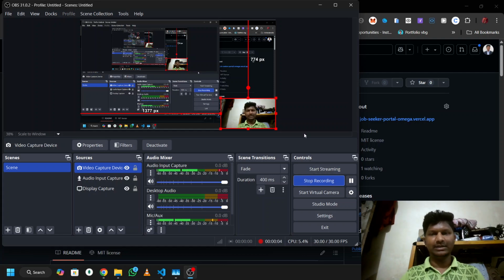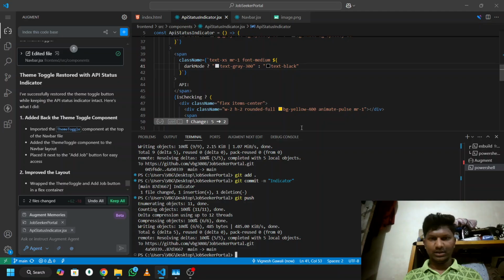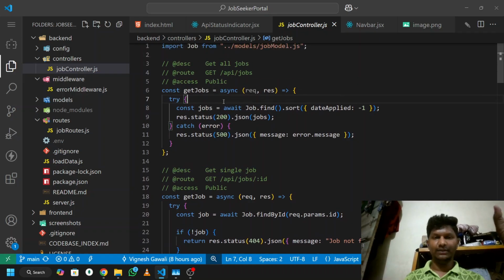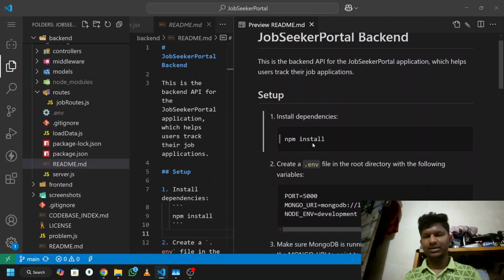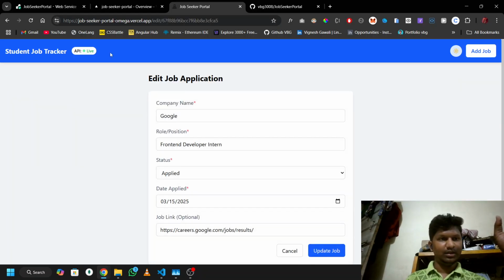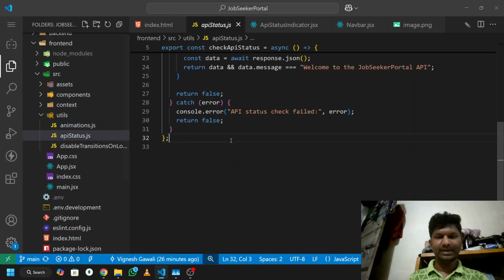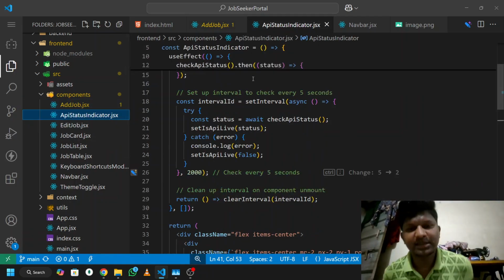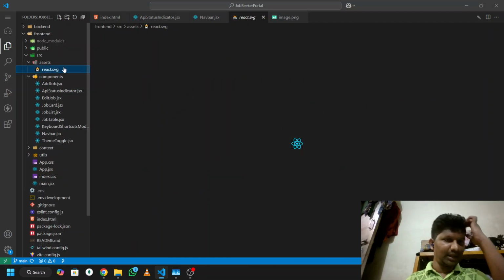Cuvette - Full stack Developer TA Intern Submission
The video is a presentation of a job seeker portal application, submitted as an assignment for a Full Stack Developer role.

Here's a breakdown of the video's content:

Introduction: The presenter introduces the project, highlighting that it's a job seeker portal [00:08].
Deployment: The presenter mentions the backend is deployed on Render, and the frontend on Vercel [00:14].
Functionality:
The application has both dark and white mode [00:28].
It offers multiple views for job applications, including card and table formats [00:42].
Users can edit and delete applications [00:56].
An API indicator informs users about the API status, especially after Render server restarts [01:09].
Users can add new job applications with details like company, role, and application link [01:40].
The application allows sorting jobs by different statuses [02:28].
Future Enhancements: The presenter discusses potential additions like authentication, a calendar feature, and email/WhatsApp notifications [02:47].
Code Walkthrough:
The presenter reviews the backend code, starting with server.js [03:32].
They explain the purpose of files like loadData.js for adding initial data [04:54], routes.js for defining API endpoints [05:18], and controllers.js for handling API logic [06:10].
The presenter also touches on middleware for error handling [07:29], config.js for database connection [07:41], and environment variables [08:55].
The video transitions to the frontend code, built with React [09:50].
The presenter explains the use of Tailwind CSS for styling [10:45], index.js for the virtual DOM setup [11:25], and App.js for routing and main application logic [13:03].
Utility files, context providers, and individual components are also discussed [14:59].
Deployment Reminder: The presenter reminds viewers that the application is live on Render and Vercel, and may take a minute to load initially [21:51].